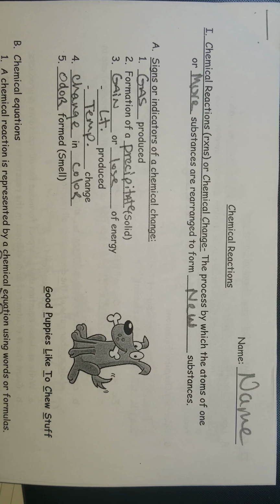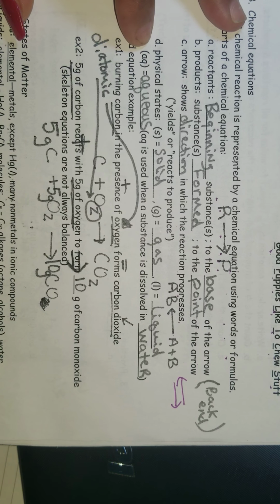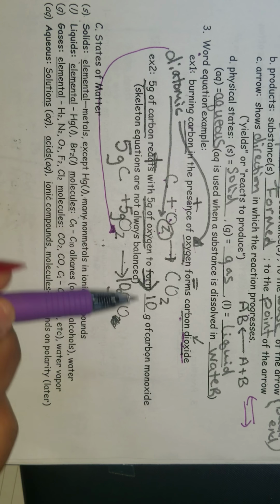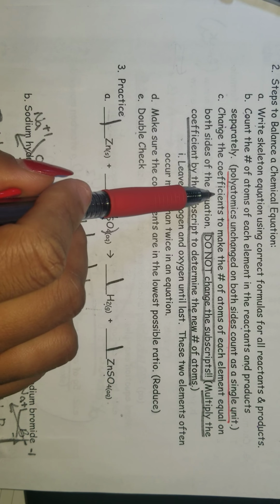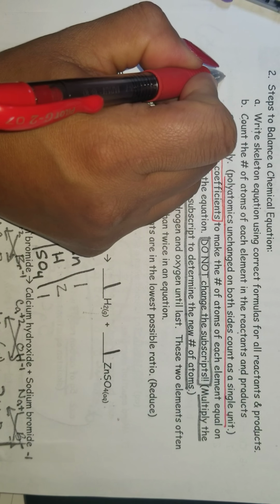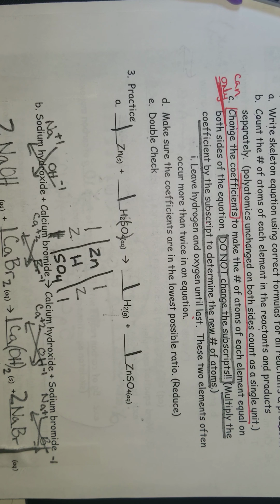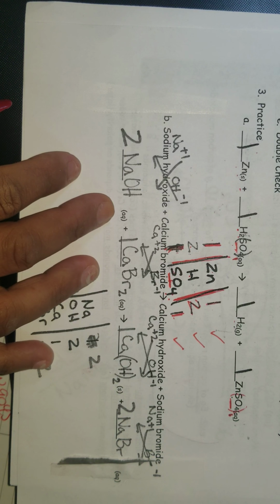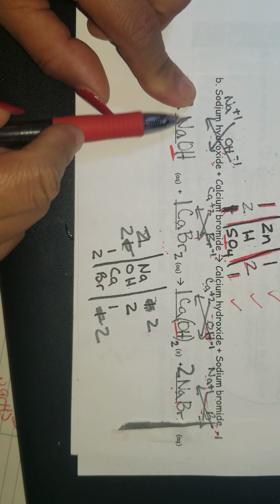Chem Rxn Part 1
Chemistry Class 2020 - Unit10